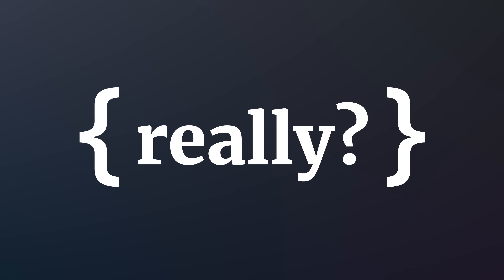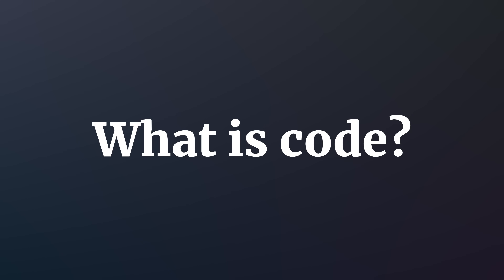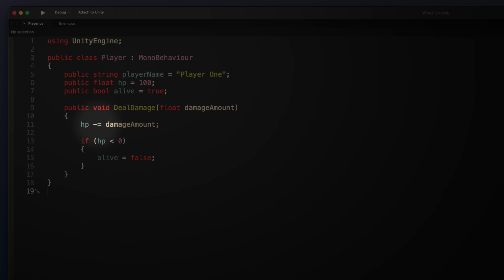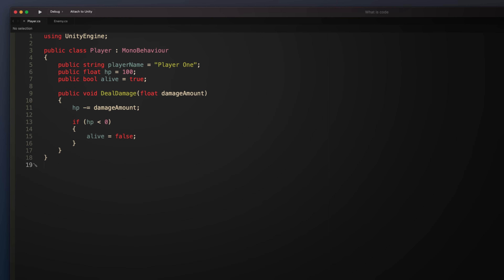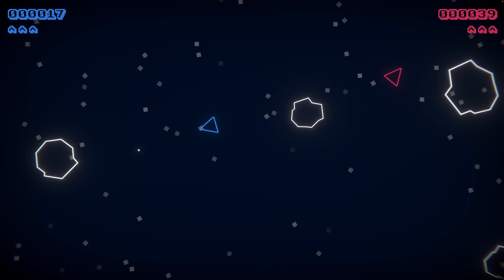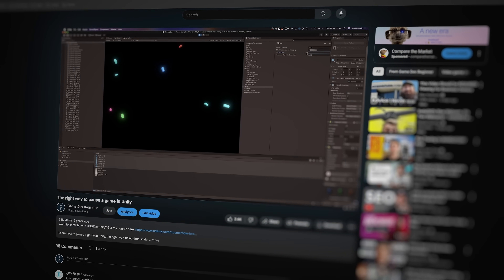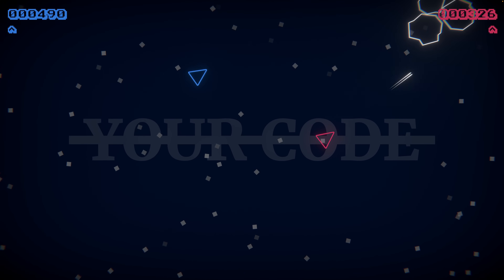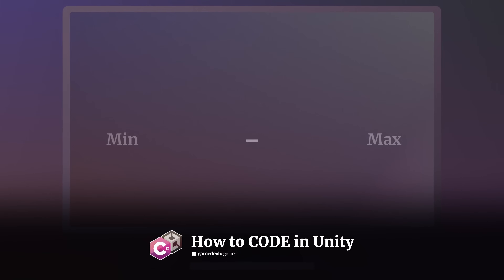How to code game logic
00:00 Intro
01:58 What is code?
05:28 Functions
07:56 What triggers game logic?
11:18 Compiling code
12:44 Outro

What is code, really? and how can you use it to make logic in games? In this video, you'll learn what programming a game involves, how code basics can be used to create logic, and how the code that your write is turned into a finished, working, product.

New Year - Bad Snacks
A Caring Friend - Bad Snacks
Caverns - Bad Snacks